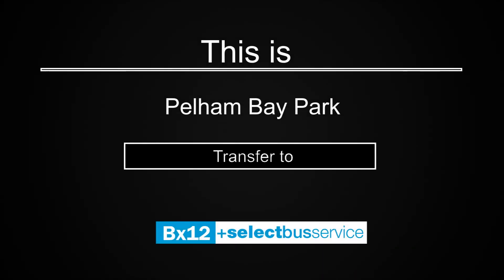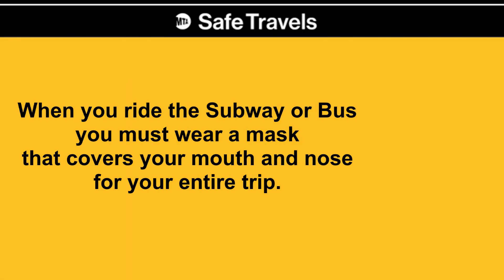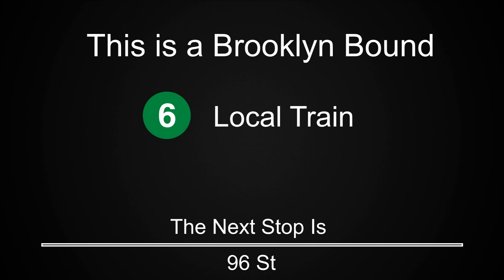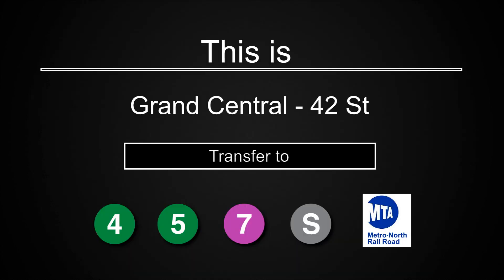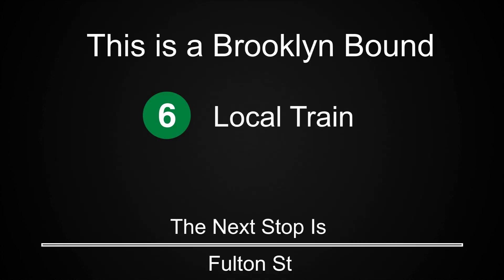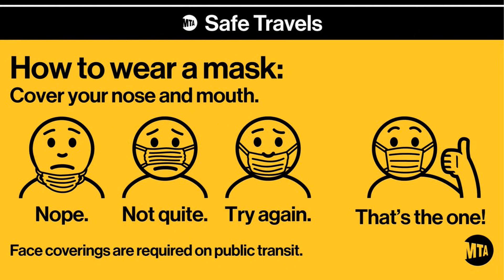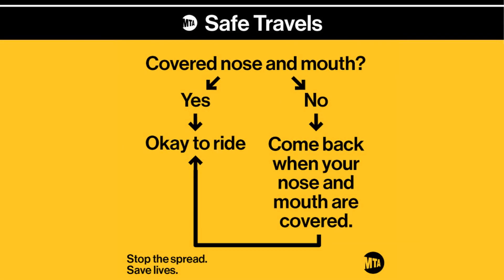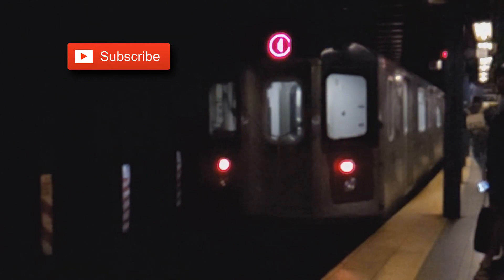ᴴᴰ R142 6 Train via 2 Line - To Flatbush Avenue Announcements [2020 Version]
During normal operations the 6 train operates between Pelham Bay Park in the Bronx and Brooklyn Bridge/City Hall in Lower Manhattan. During special occasions or disruptions of service, a 6 train may be sent beyond its terminal in lower Manhattan into Brooklyn. Here is one such scenario recorded from a Flatbush Avenue bound rerouted 6 trains.

From Pelham Bay Park in the Bronx to Brooklyn College / Flatbush Avenue in Brooklyn :
via Pelham Local
via Lexington Local
via Eastern Parkway Local

Recorded at various times between 2011 and 2020. Compiled into 1 program. Current as of December 2020.